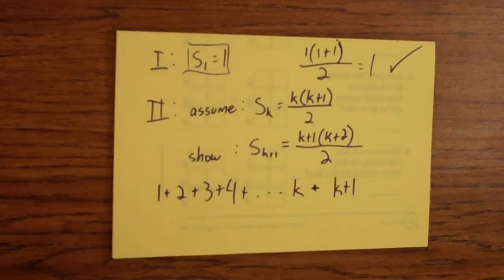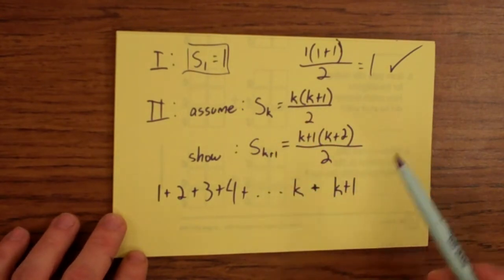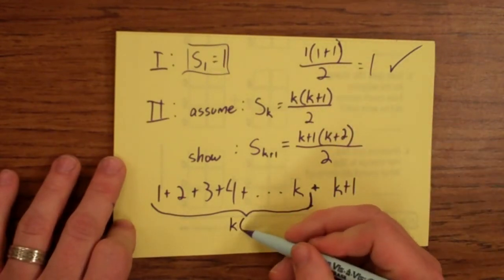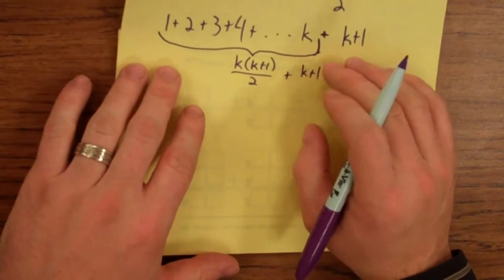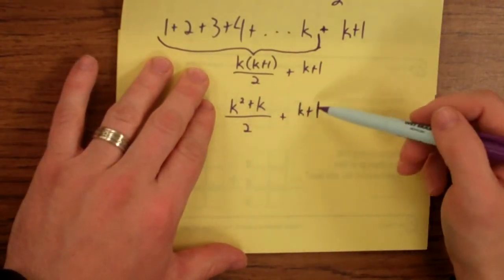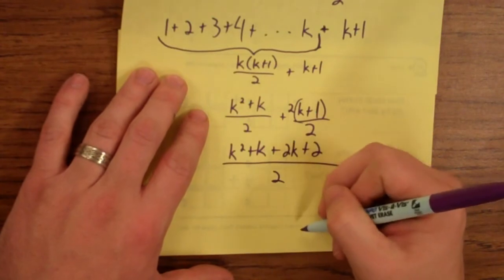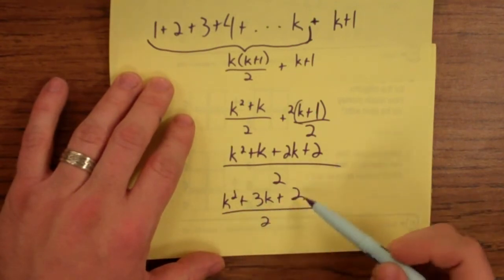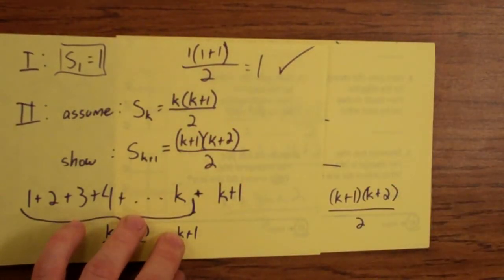8.4: Mathematical Induction (intro 2)